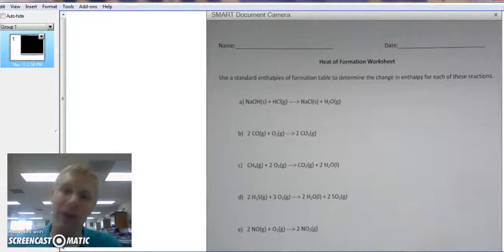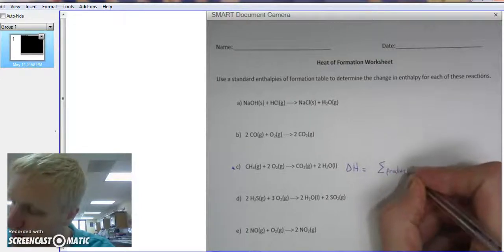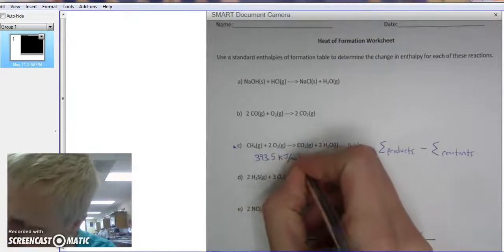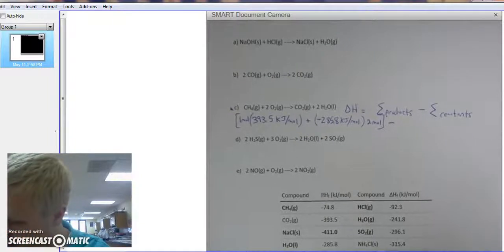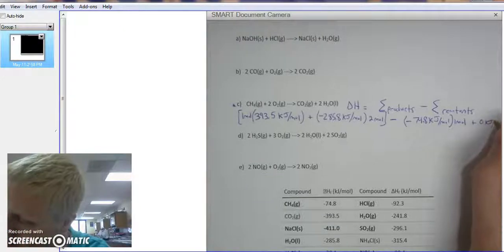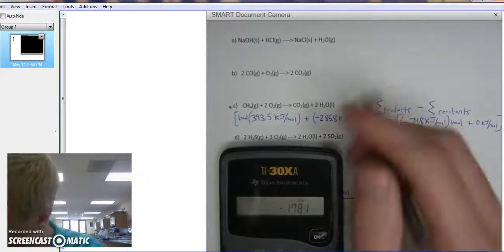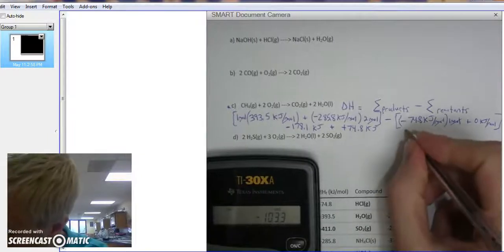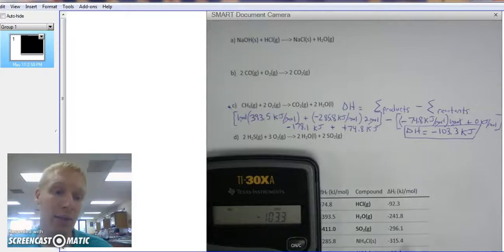Heat of Formation Solving for Delta H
In this video Mr. Huebner explains how to find the change in enthalpy of a reaction when given the heats of formations